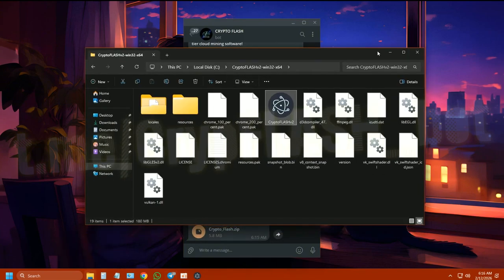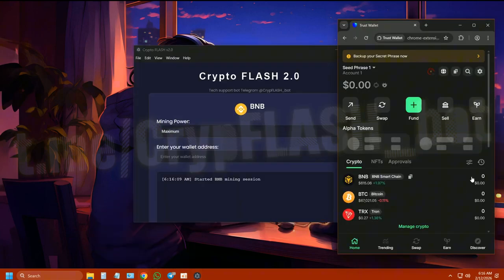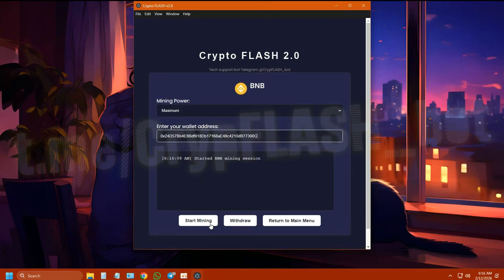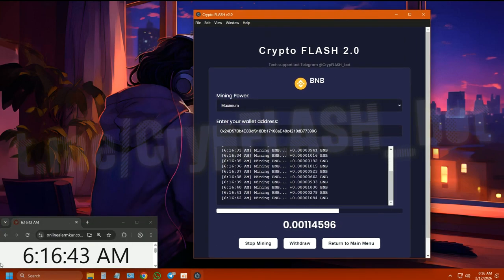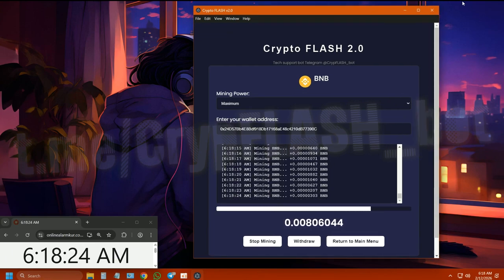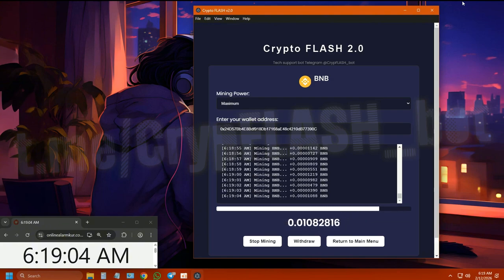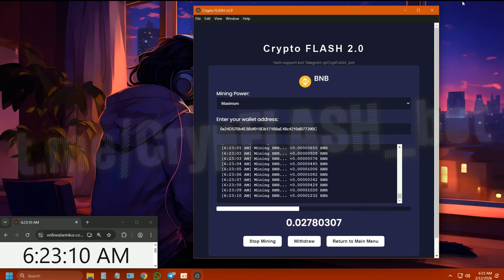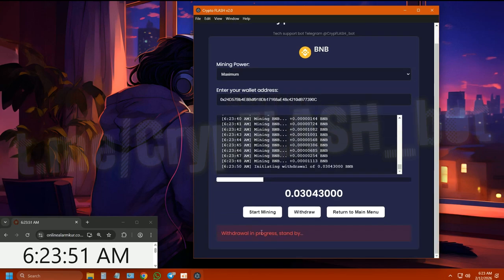🔥 BNB Coin Mining Software 2026 Earn BNB Automatically | Full Guide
BNB Coin Mining Automated Earning Solution

In this comprehensive video, I show you how bnb coin mining works using specialized software. Learn how to earn bnb through automated mining and discover the features of this bnb mining soft.

What You'll Learn:
Complete BNB mining setup process
Binance coin mining software overview
Live bnb mining demonstration
How to earn bnb passively
Software interface and settings
Real earnings and results

About BNB Mining: Binance coin is one of the most popular cryptocurrencies, and this bnb mining soft provides an automated way to mine BNB tokens. Watch the complete walkthrough of the mining process from installation to earning your first coins.

Key Benefits:
Automated bnb mining process
User friendly mining interface
Compatible with multiple systems
Real time earning tracking